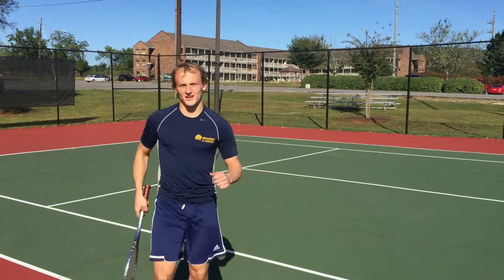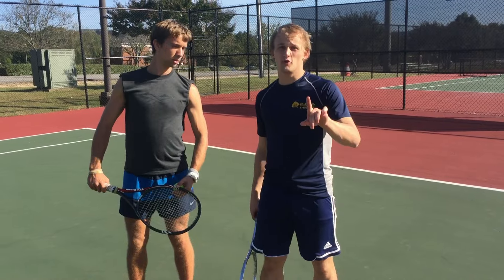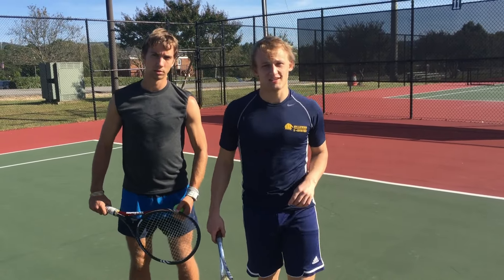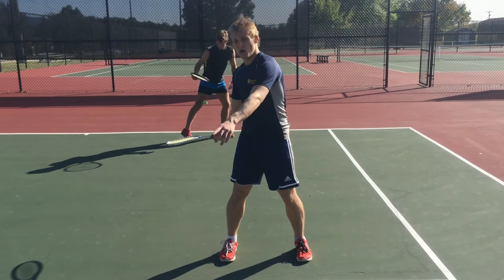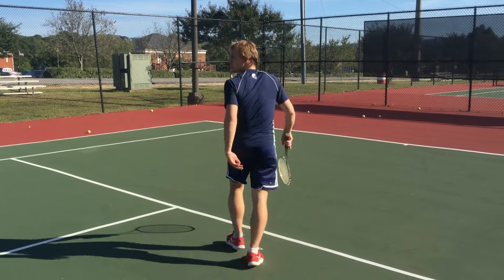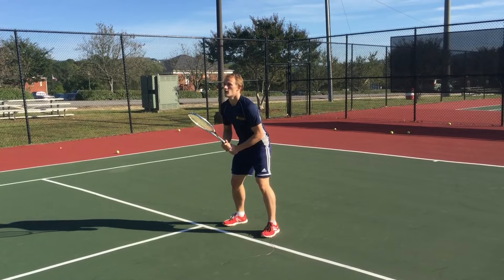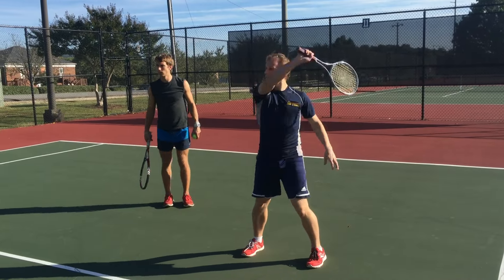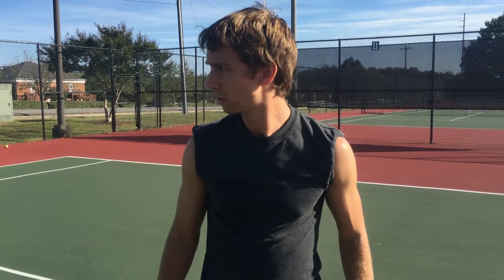Dick and Derrick Do - Tennis Hitting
Dick and Derrick teach a lesson in how to hit tennis balls hard for winning those big matches